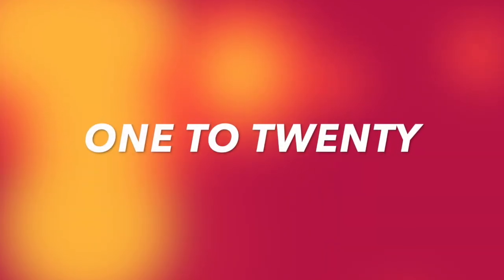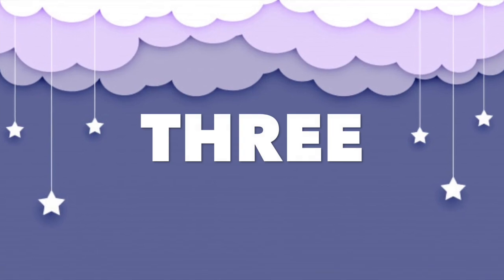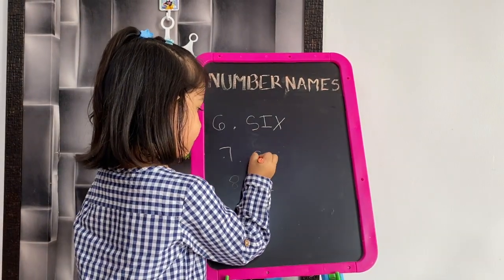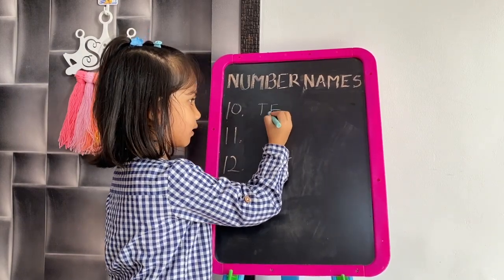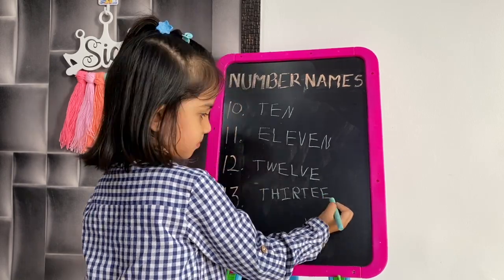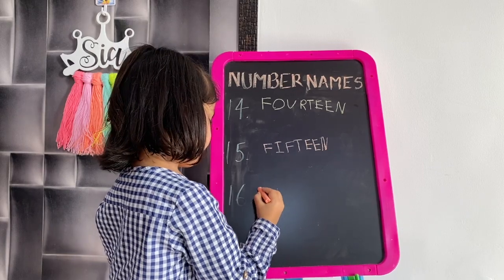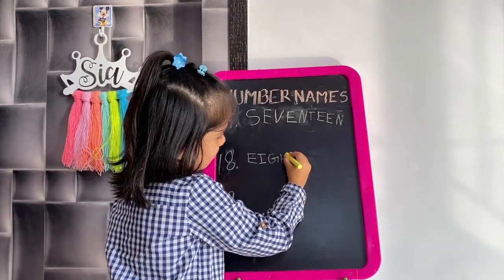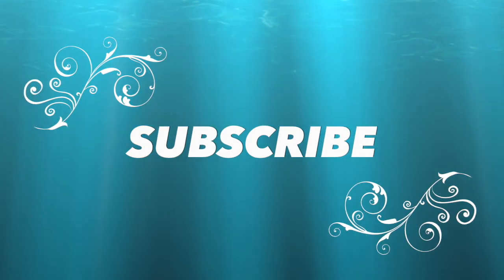Number Names 1 to 20 | Number With Spelling | Maths For Kids | Preschool Learning 1 to 20 Number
Hello Friends welcome to learn with Sia , Come and learn with me Number Names  from 1 to 20 .